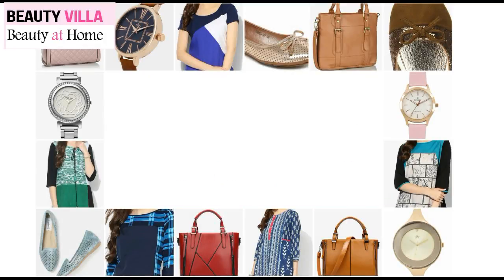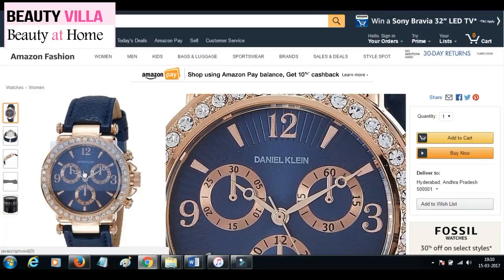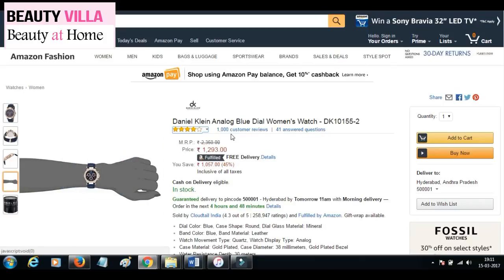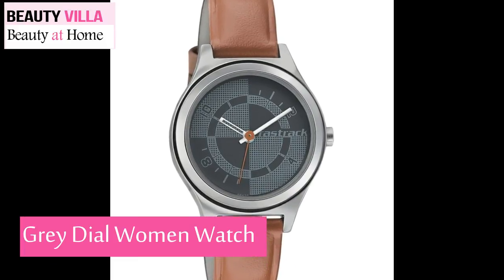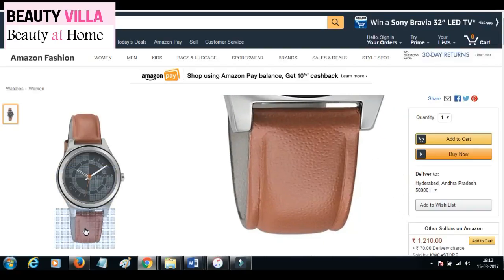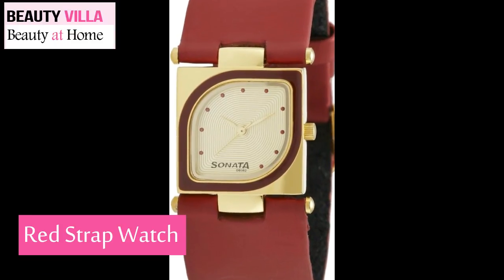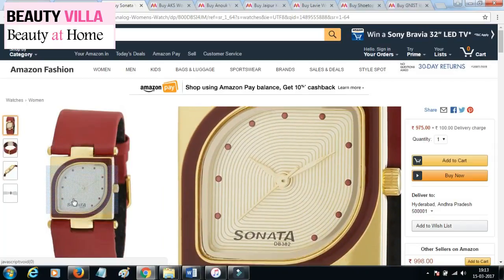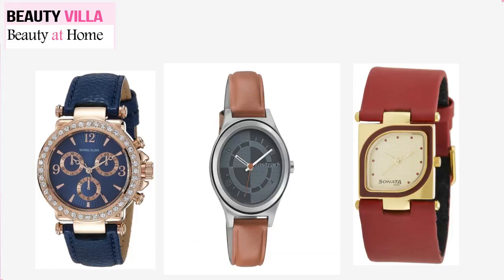3 Best Women Watches from Amazon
3 Best women watches available online. Please check the video for details

1.   Daniel Klein Analog Blue Dial Women's Watch – Rs 1293/-

2.      Fastrack Analog Grey Dial Women's Watch – Rs 1284/-

3.      Sonata Yuva Analog Gold Dial Women's Watch – Rs 975/-

All these watches are unique and looks very trendy. From the reviews these have received, they look worth buying for. Please find the direct link of all these in the below description box. If you are planning to buy any watches then please try these. Let me know in your comments which one is your favorite. I hope you like this watch suggestions.

I shall meet you in my next video with more such suggestions. Until then Happy Shopping.